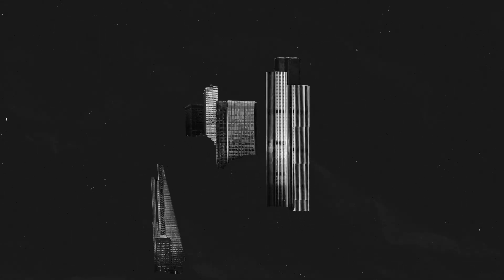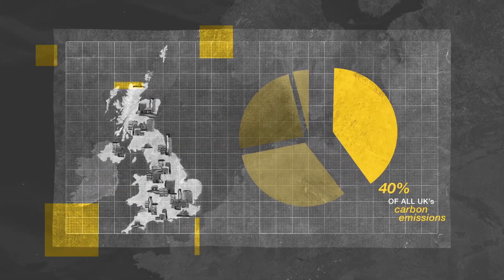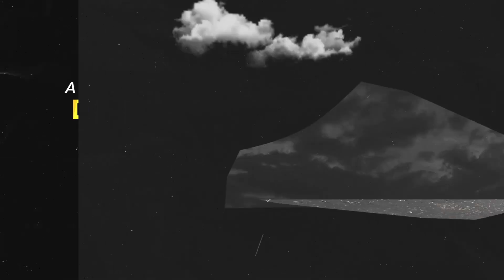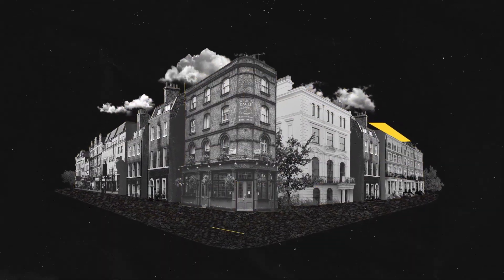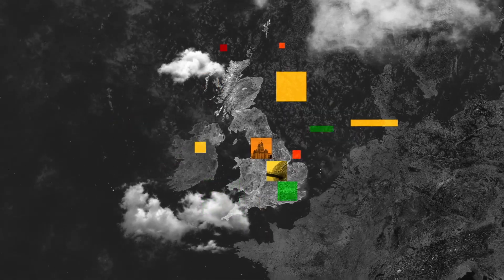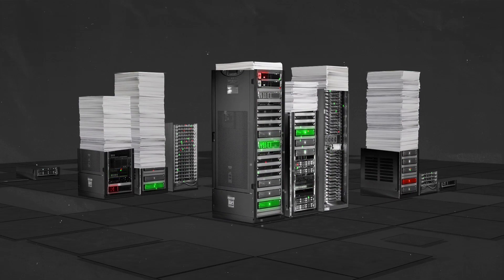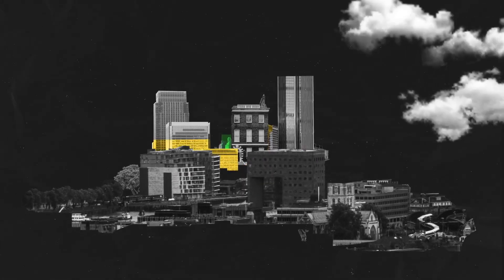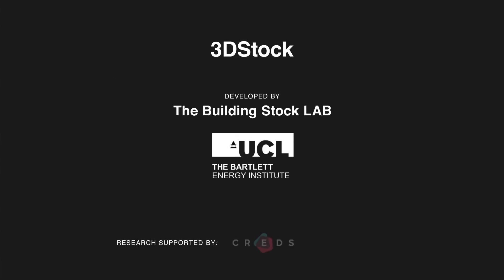3DStock: A national digital twin for decarbonising the UK's building stock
3DStock is a method for modelling all buildings – domestic, non-domestic and mixed-use – in a locality, in three dimensions and located geographically. The primary purpose is the analysis of energy performance, but there are many other potential applications. Models have been built to date of 18 London boroughs and the towns and cities of Sheffield, Leicester, Swindon, Tamworth and Milton Keynes. Data are available for extending the modelling to England and Wales.

How 3DStock works

The models are assembled automatically from Ordnance Survey digital maps, commercial rating data from the Valuation Office agency (VOA), LiDAR data (laser measurements made by overflying aircraft) from the Environment Agency, and several other sources. Activites are recorded in detail, floor by floor and in many instances down to the room level. Floor areas are given by the VOA data, or are otherwise estimated from the external geometry of buildings. Actual metered energy data are attached at the premises/ building level where these are available, as in Display Energy Certificates; or aggregated to postcodes, LSOs or larger areal units. Energy Performance Certificates are also attached to premises/ buildings. Geometry and activity data can be passed from 3DStock to a second model, SimStock, with which energy performance can be estimated using dynamic simulation, for large populations of buildings.